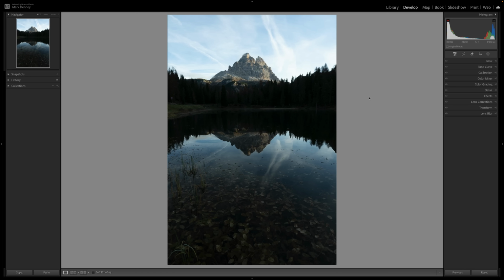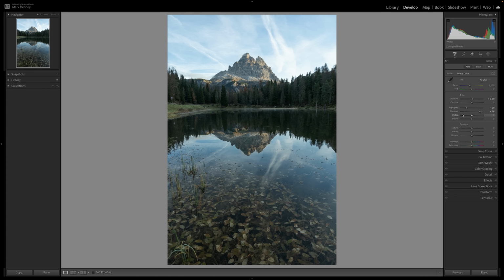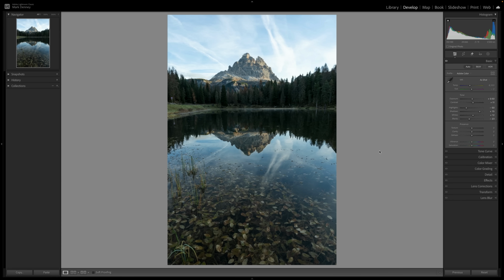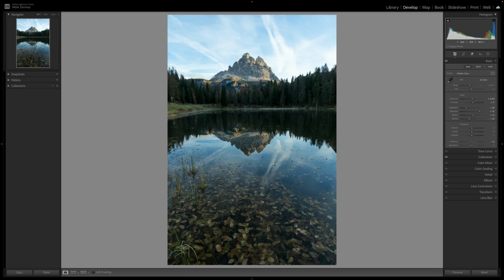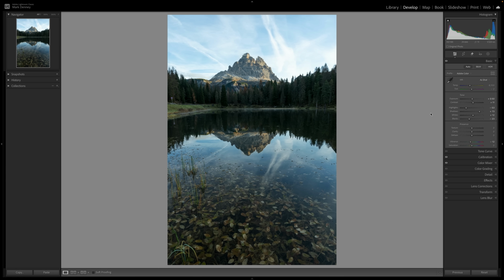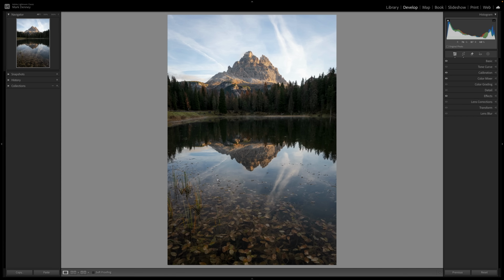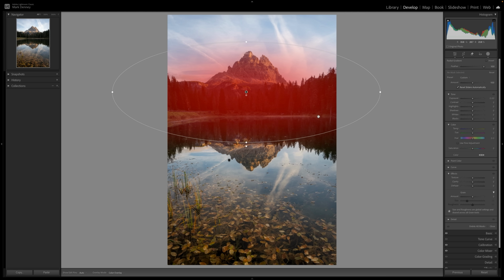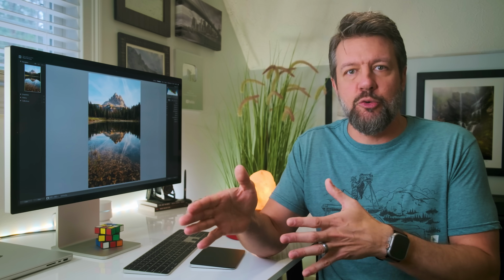Beginner RAW Photo Editing to Get You Started Like a Pro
In this week’s episode, we discuss beginner RAW photo editing to get you started like a pro. One of the biggest struggles with photography when I was a beginner was understanding how to start editing my photos. I never understood where to begin an edit and whether or not the order in which I apply edits mattered to the end result. In this video, I'll share with you a flow that made it all click for me - that can be applied to any photo you edit moving forward.  - Mark D.

🔘Jet Mag Pro Filters